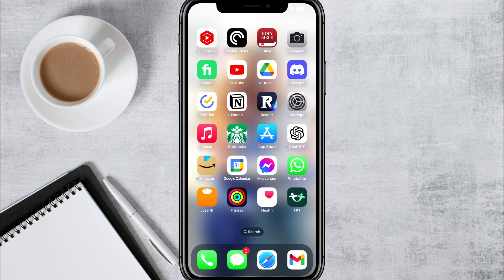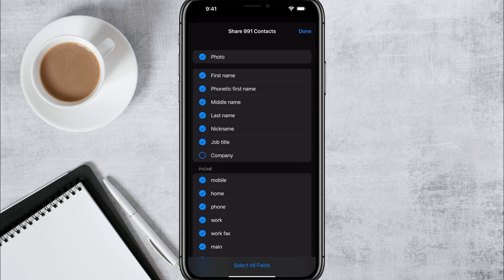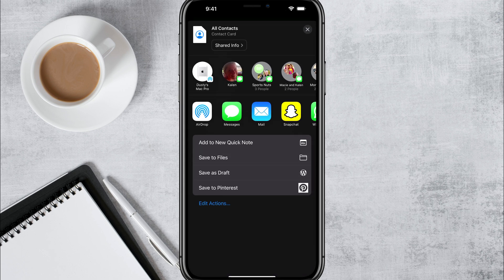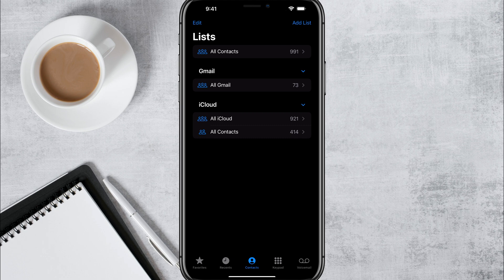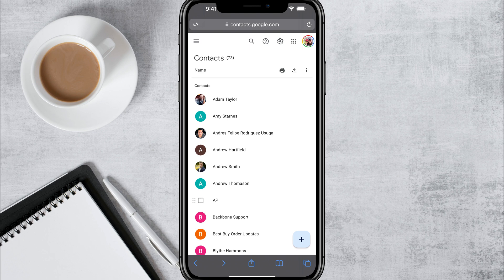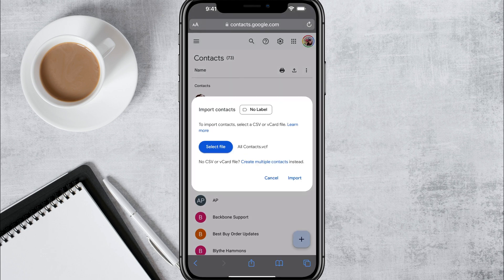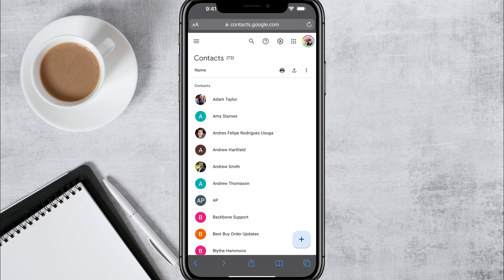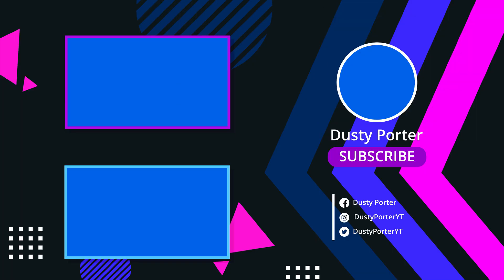How To Export iPhone Contacts To Google Account - Full Guide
Learn how to easily export your iPhone contacts to your Google account with this step-by-step tutorial. Whether you want to back up your contacts or sync them across different devices, this full guide will walk you through the process.

Video:  @YouTubeCreatorsHubPodcast

00:00 Introduction to Exporting iPhone Contacts
00:09 Preparing Your Contacts for Export
01:05 Exporting Contacts to Files App
01:22 Accessing and Renaming the Exported File
02:12 Importing Contacts to Google
03:12 Final Steps and Verification
03:49 Conclusion and Additional Tips